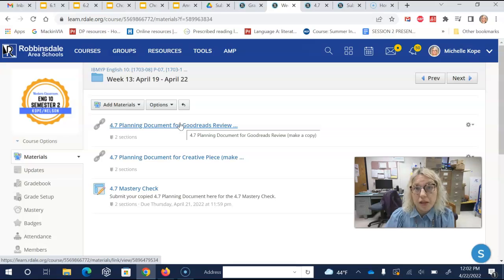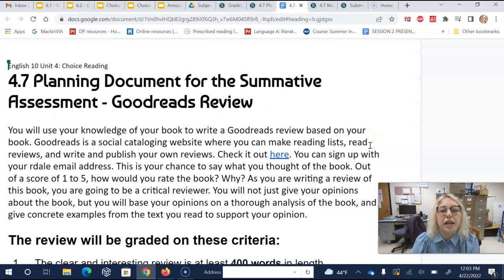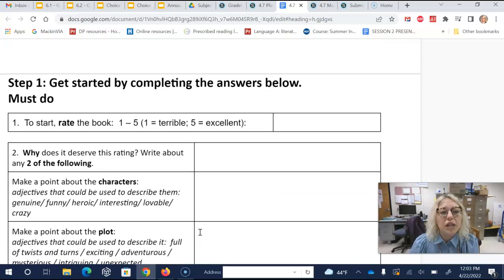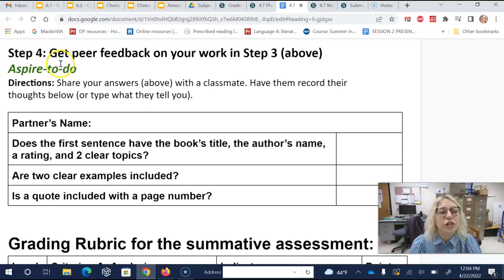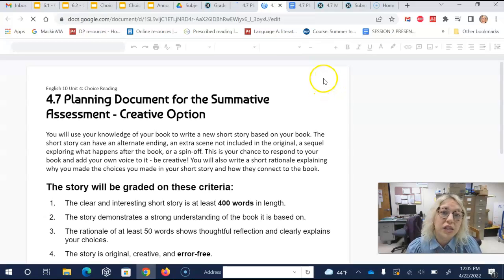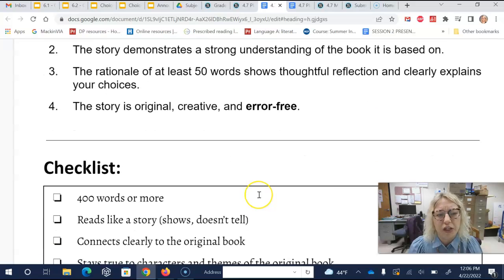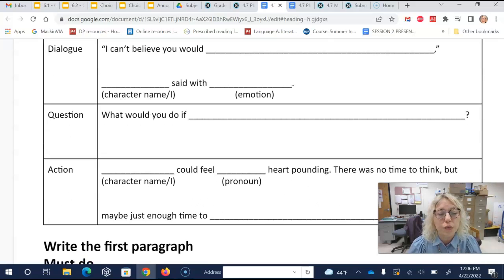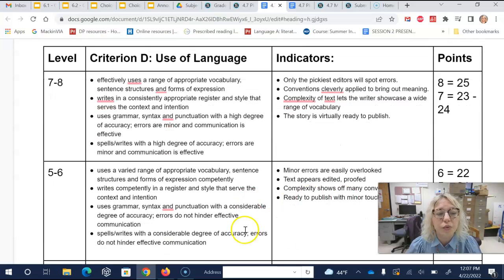4.7 Video: How to do the Planning Document for the Summative Assessment